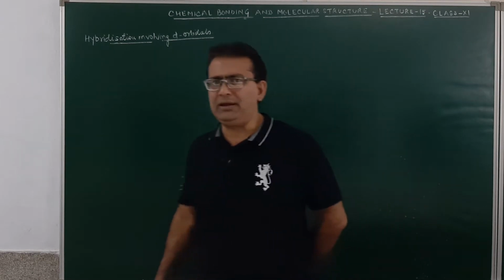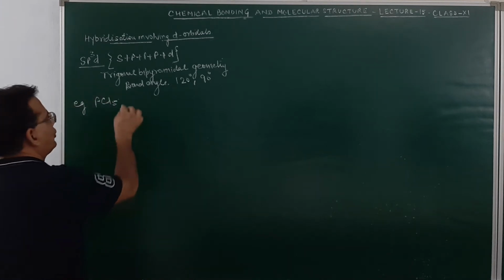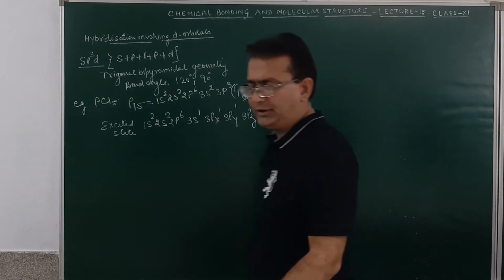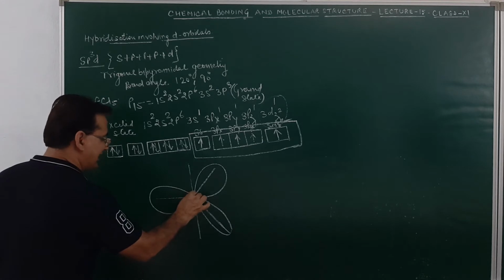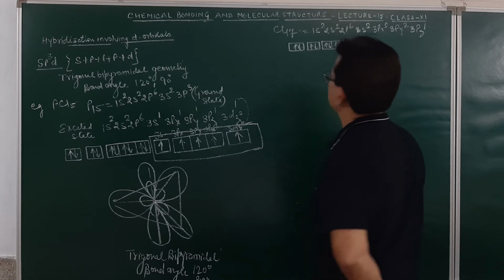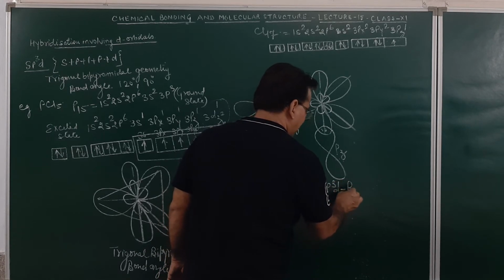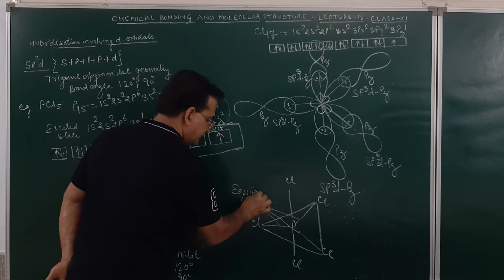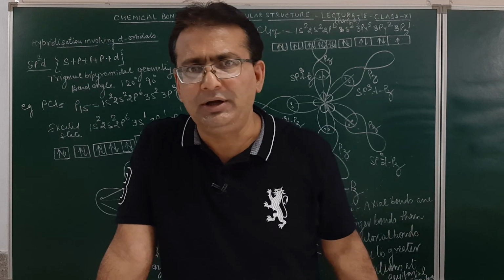Chemical bonding and molecular structure lecture 15 part A chemistry class 11